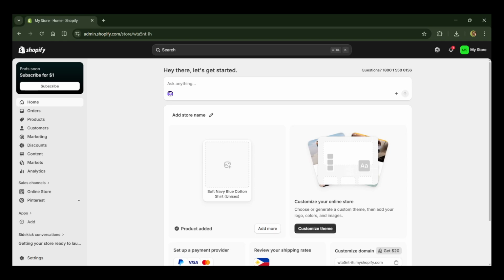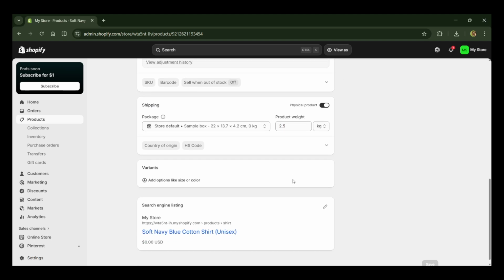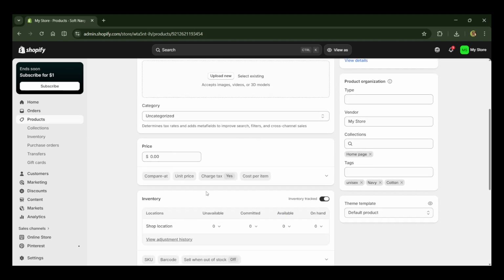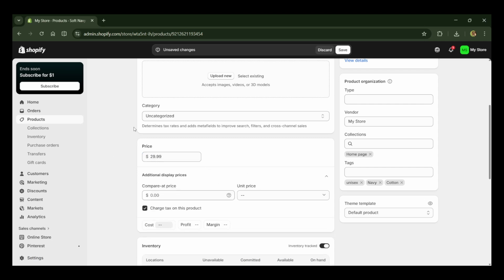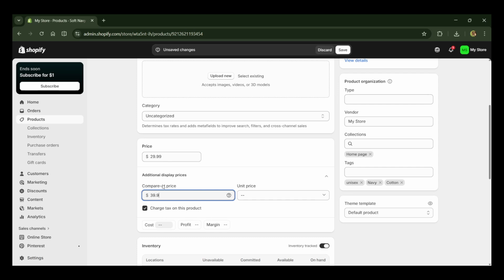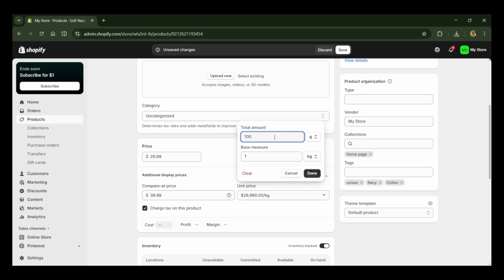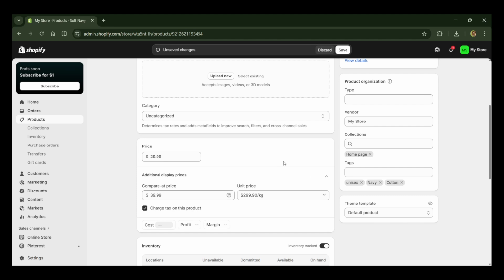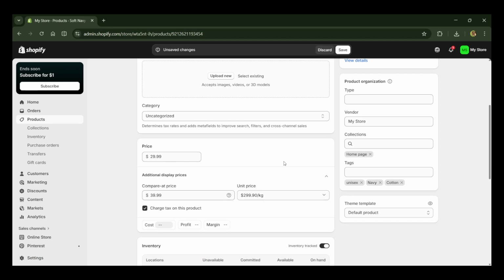How to Set Product Prices in Shopify (Updated 2026 Step-by-Step Beginner Guide)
Learn how to set product prices in Shopify in this updated 2026 step-by-step beginner tutorial. This video shows you how to add prices to your products, update them correctly, and manage your store pricing more easily.

In this video, you'll learn how to set a product price, adjust compare-at pricing if needed, and keep your Shopify listings clear and organised.

set product prices in shopify, how to set product prices in shopify, shopify pricing tutorial, change product price in shopify, shopify compare at price, shopify product settings, shopify beginner tutorial, shopify store setup